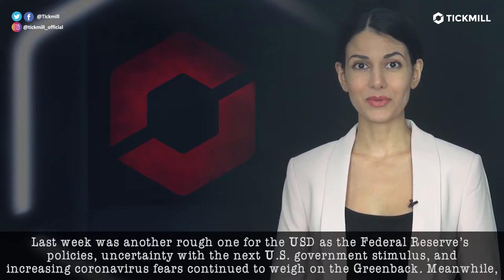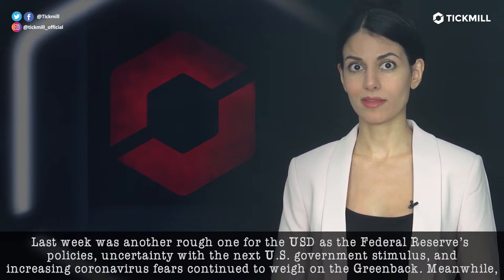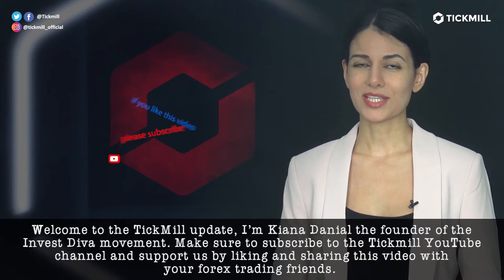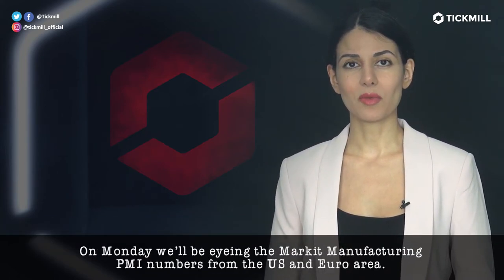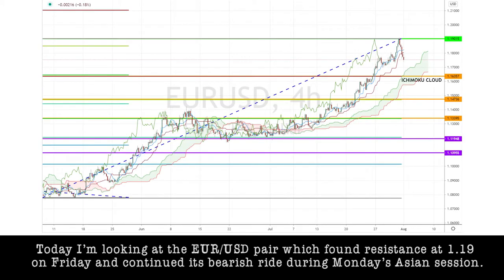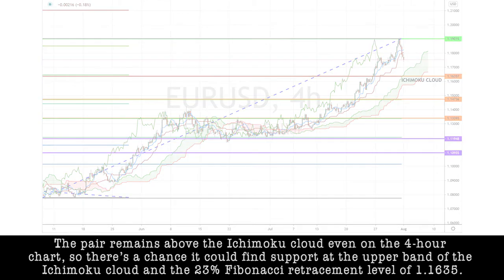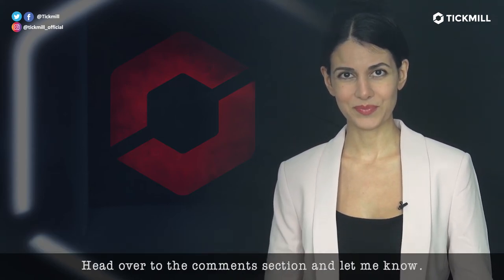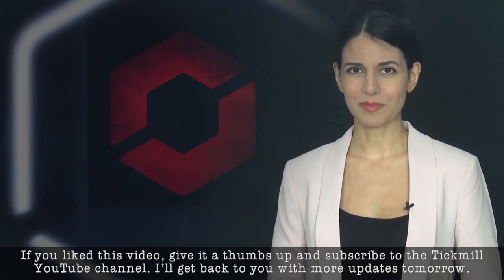August 3rd 2020 - EURUSD Breakdown